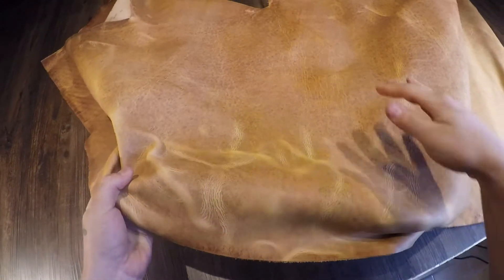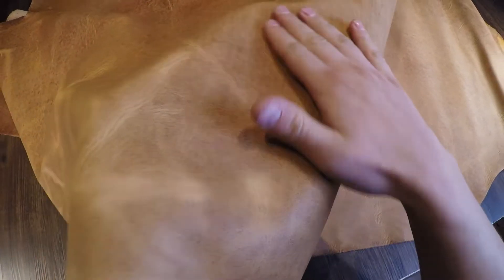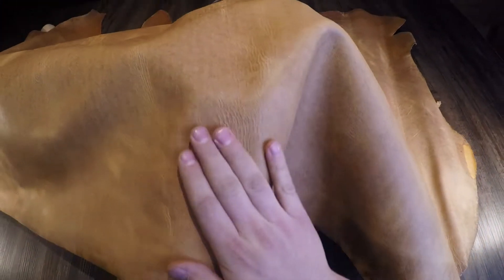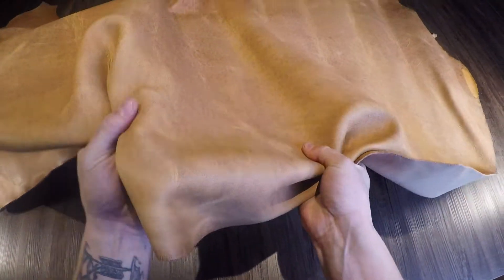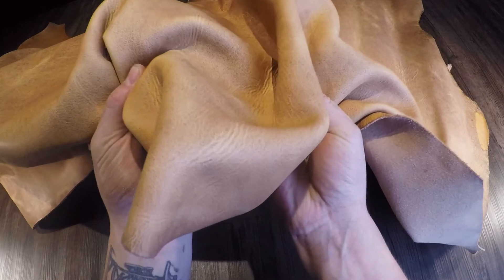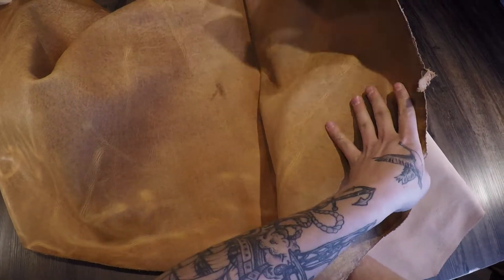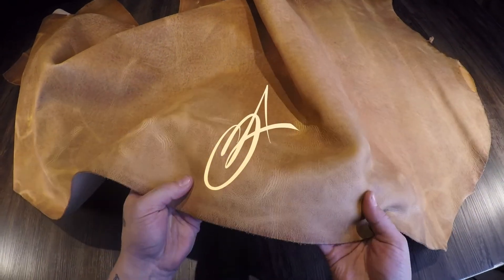Horween Leather - Waffle Brown 4-5oz